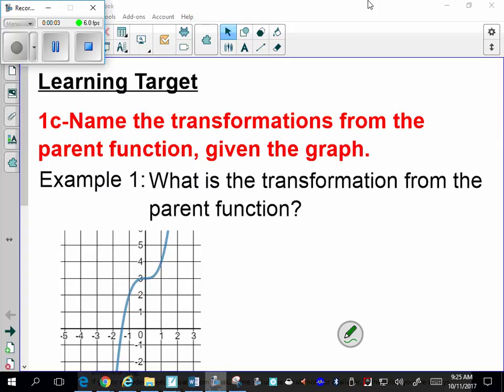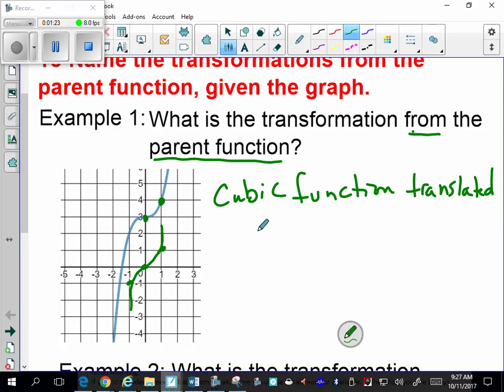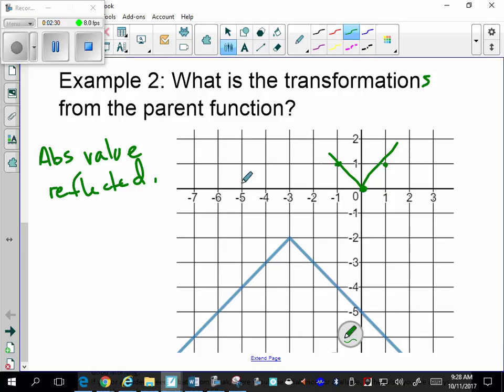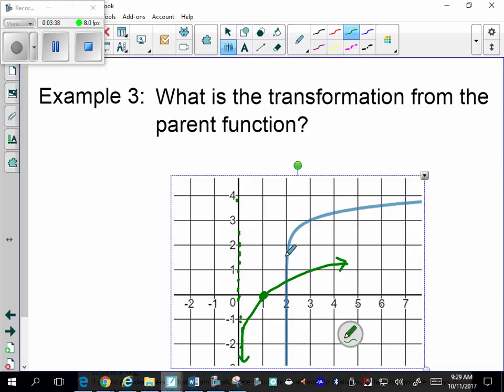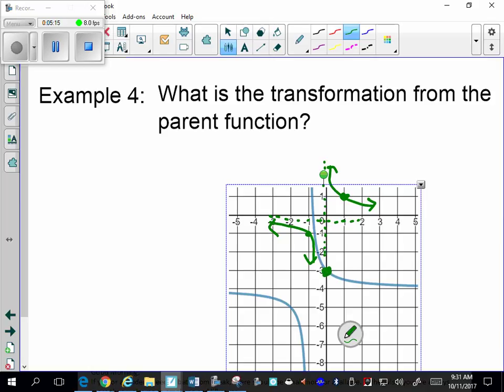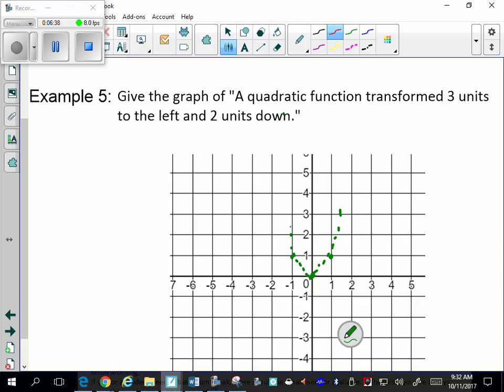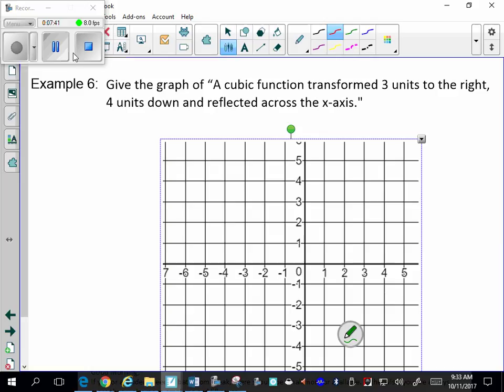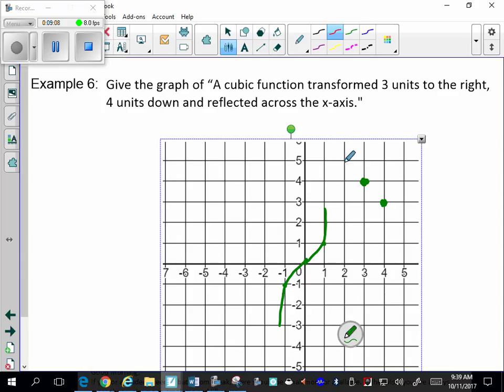Unit 1a#2- Identify transformations of parent functions and algebraically and graphically